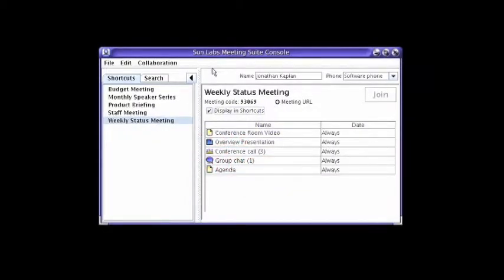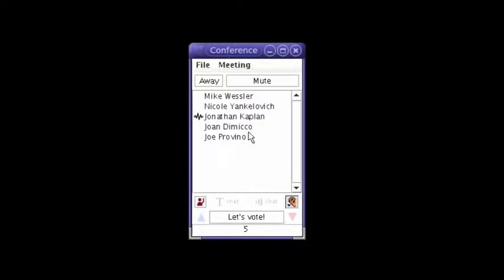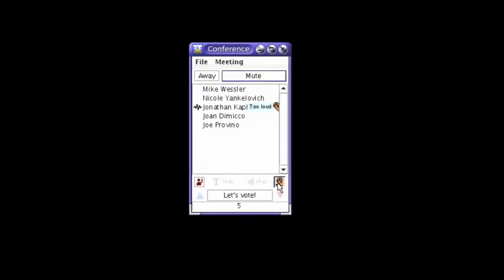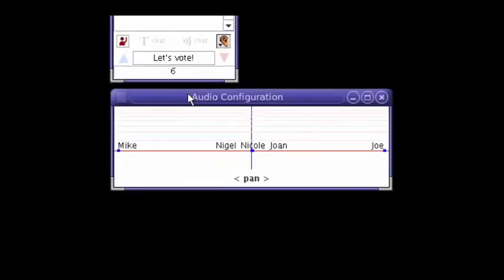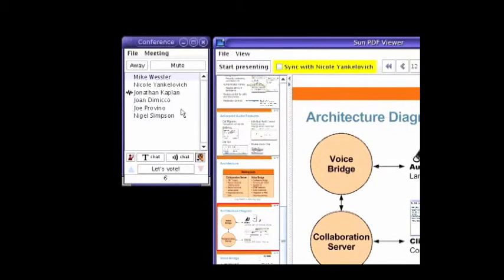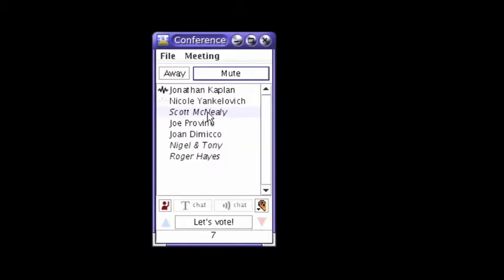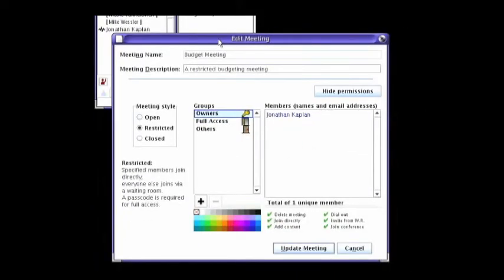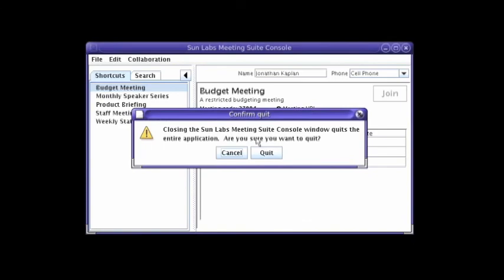Meeting Suite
This 2006 video is a demonstration of the Sun Labs Meeting Suite, a collaboration tool developed to support distributed meetings.